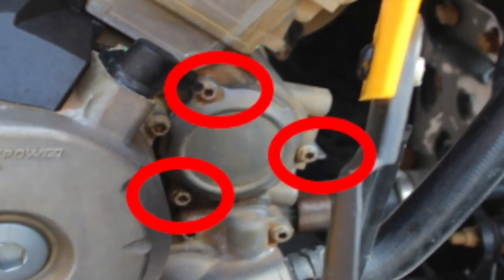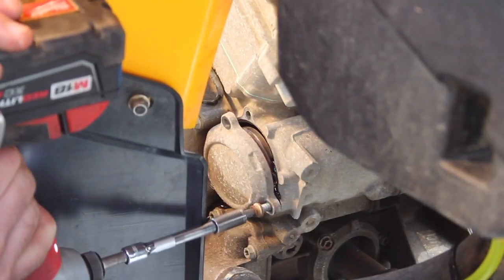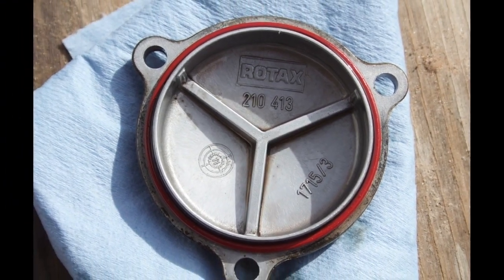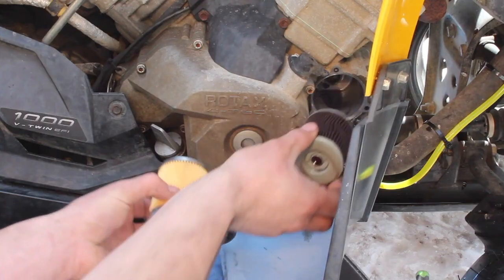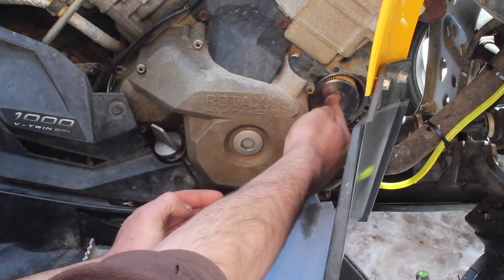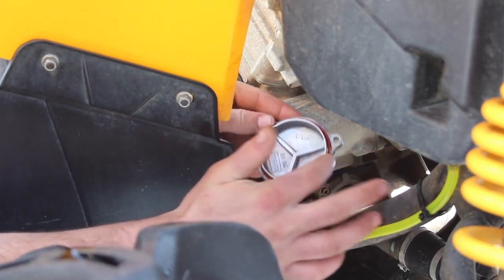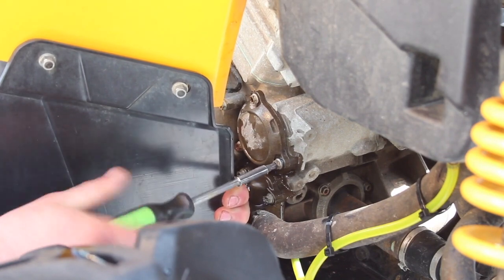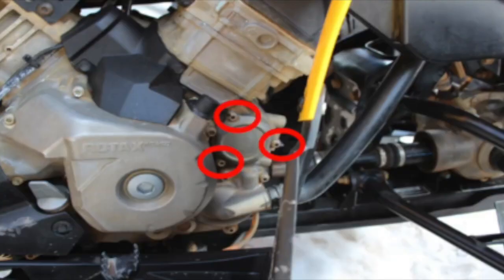How to Remove/Install Oil Filter Can-Am Renegade or Outlander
How-To Remove and Install Oil Filter on Your Can Am Renegade or Outlander MADE EASY. See tips, tools, and time required to help your next Can Am oil filter replacement go smoothly.

Tools Required: (And Tools I Use For Every Oil Change)
Every Man Needs a Cheap Tool Set
Cheap Screw Driver Set
Drain Bucket (or get Cheap one at walmart)

Parts Required:
Oil: (I Use Rotella T6 SAE 5w-40 Full Synthetic)
Oil Filter: See Dealer for Correct Oil Filter For Your Year Make and Model
New Crush Washer for Drain Plug From Dealer
New O-Ring For Oil Filter Cover From Dealer

Any thoughts or suggestions on how to improve these videos? any comments on this can am oil change topic in general?